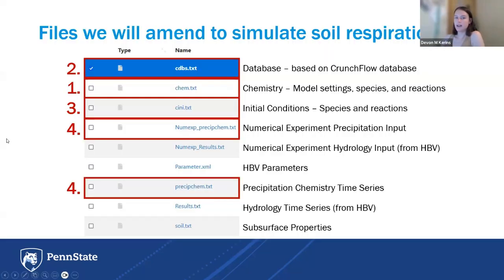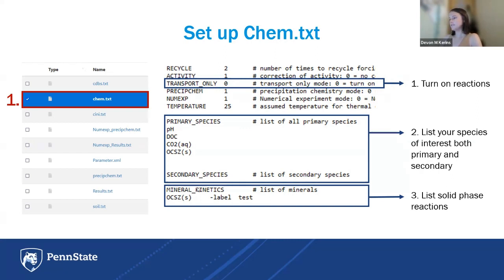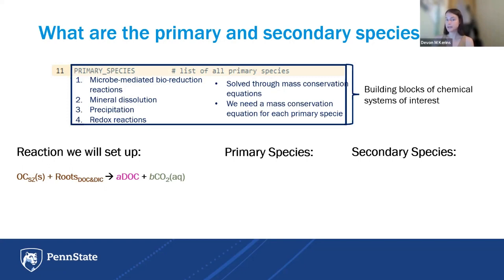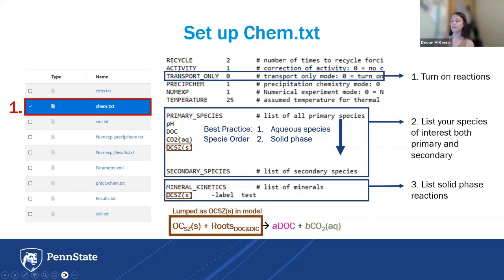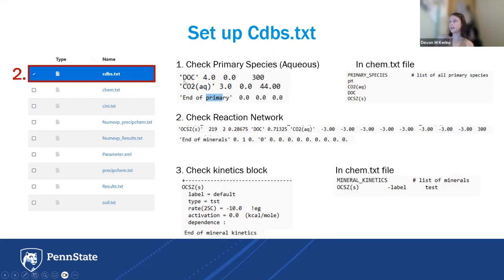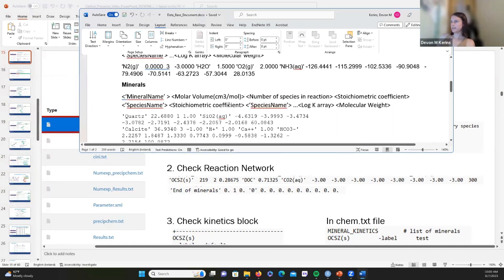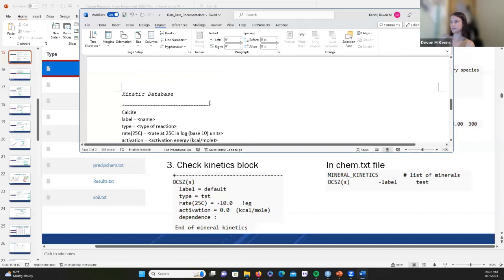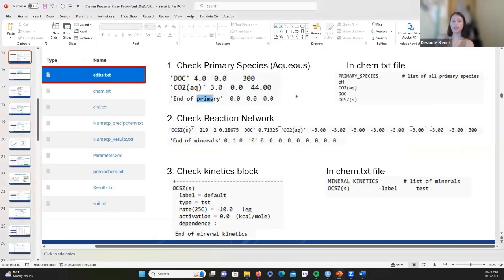BioRT-HBV Carbon Processes Video 2a Shallow Soil Respiration Source